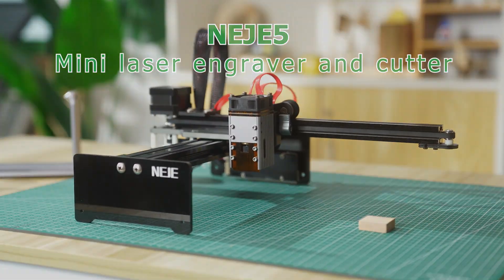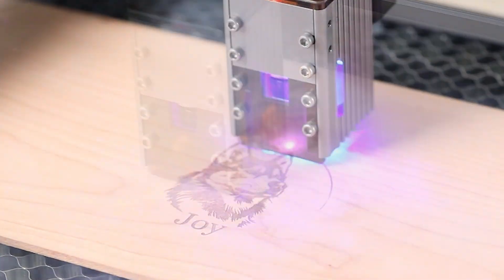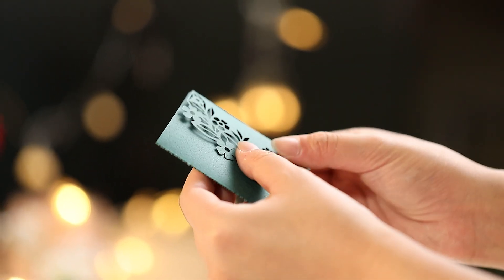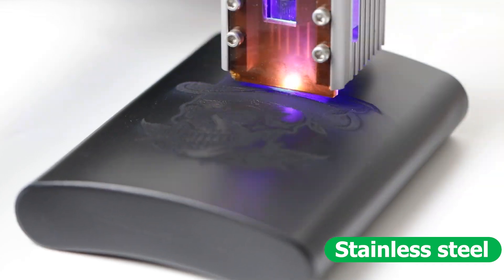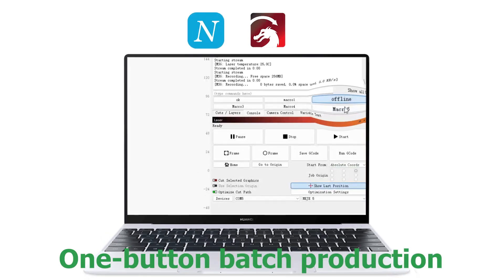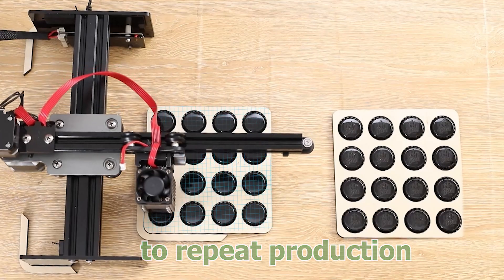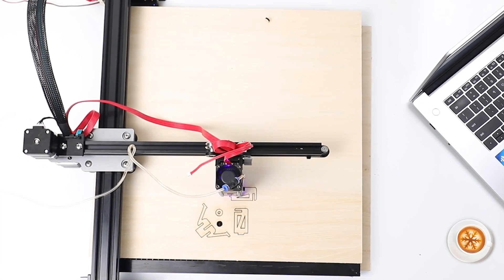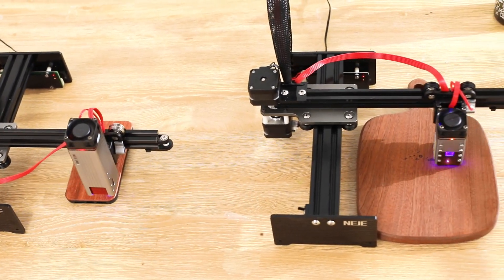NEJE 5 Mini Laser Engraver & Cutter | Intelligent Software Unleashed | DIY Projects Galore!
Top quality original Nichia light source | Ready-to-use, non-sensing reset | CNC structure, extensive material compatibility including wood, acrylic, and paper | Quick module height adjuster, large area expansion | One-key-start, N scanner, safety function expansion.

Warehouses in Europe, the United States, the United Kingdom, Australia, Brazil, and China are all in stock.

Professional optical design team and two years of free after-sales service including modules.